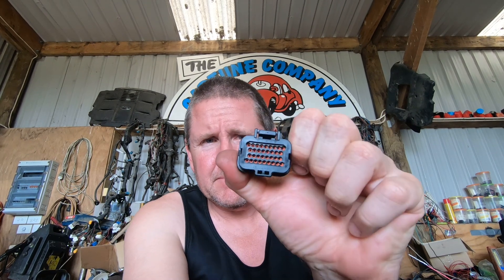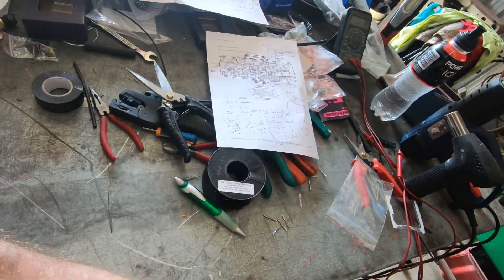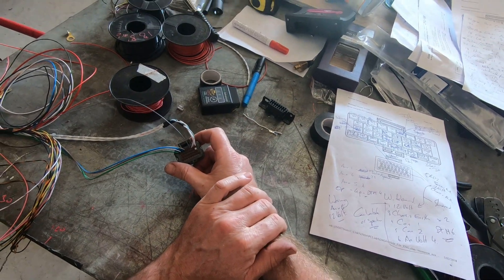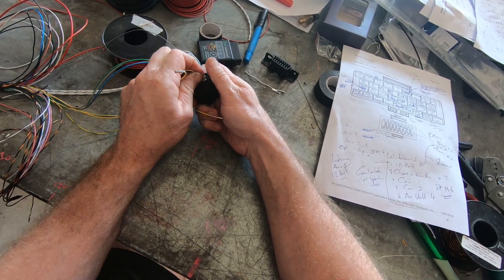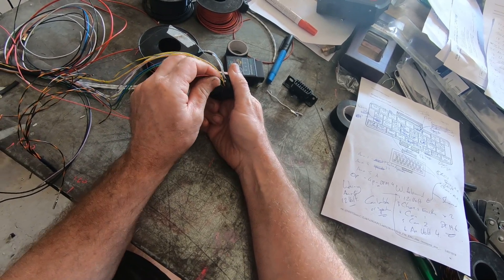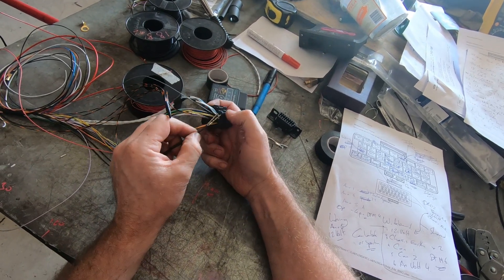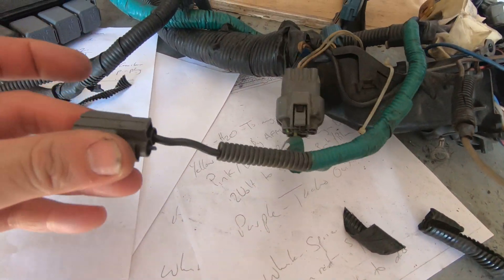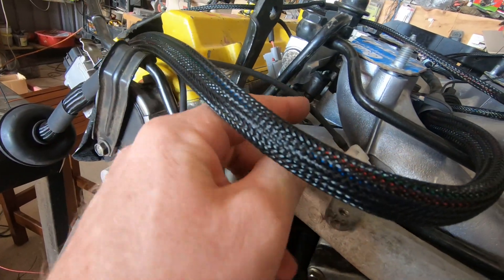1uz Wiring harness with link ECU Monsoon- ECU plug going on - V8 Toyota Hiace van PT3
We continue wiring.  This time attaching the ecu plug to the harness in the making of the wiring harness for a LINK ecu Monson for a 1uzfe which is fitting into a Toyota Hiace V8 van.